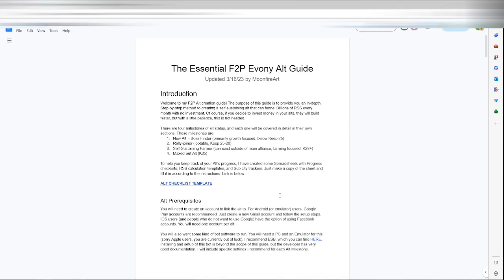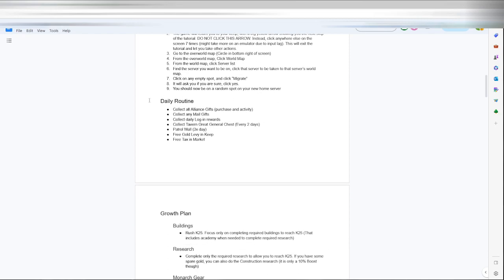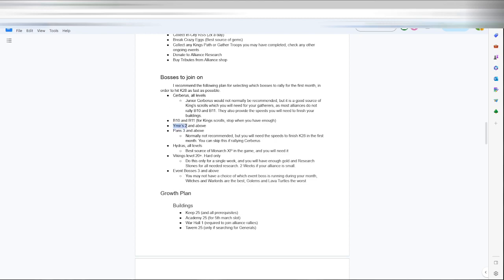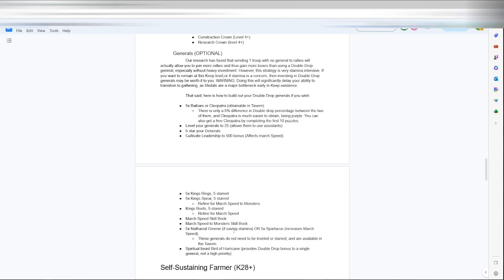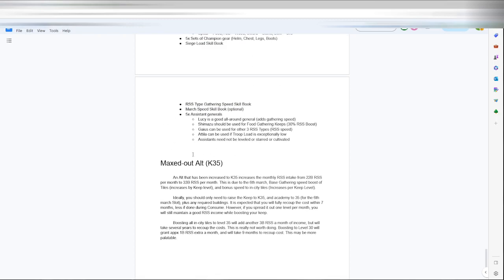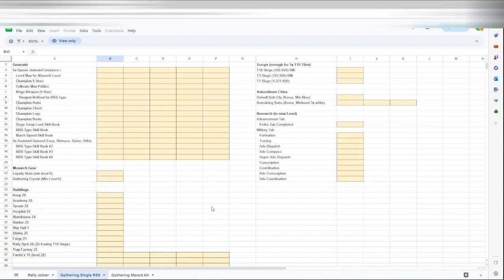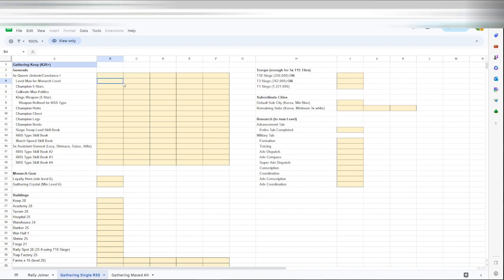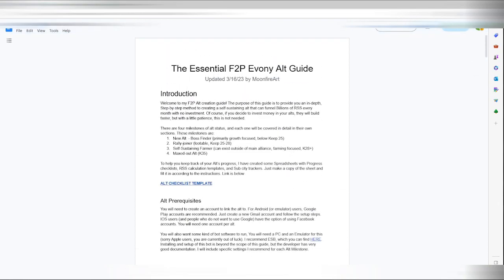Evony Essential F2P Farm Guide Walkthrough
Props to Moonfire for putting this together and sharing it with the community.

Download copy to your desktop below.